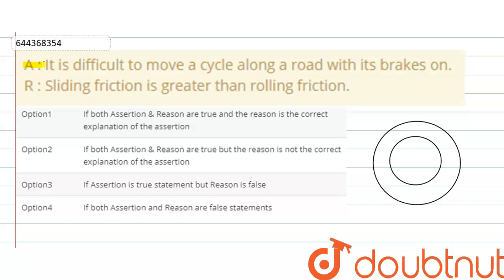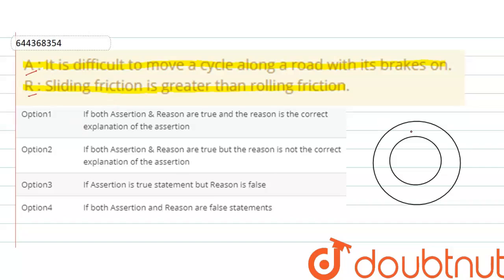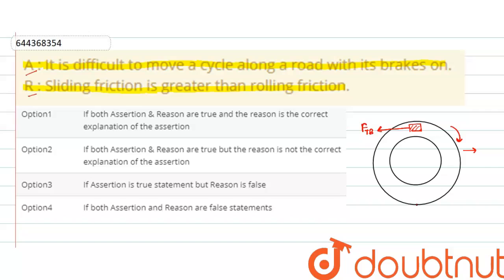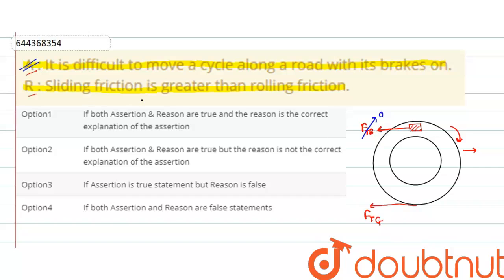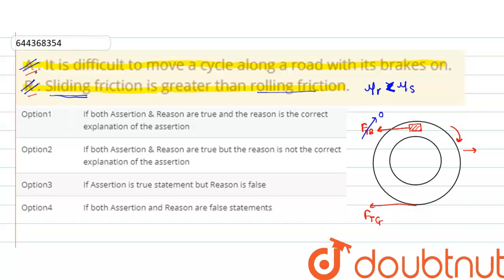A : It is difficult to move a cycle along a road with its brakes on. R : Sliding friction is gre...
A : It is difficult to move a cycle along a road with its brakes on. R : Sliding friction is greater than rolling friction.
Class: 12
Subject: PHYSICS
Chapter: LAWS OF MOTION
Board:IIT JEE

👉 Have Any Query? Ask Us.